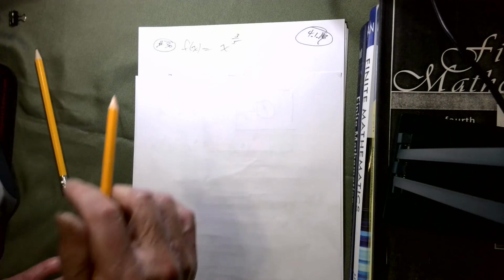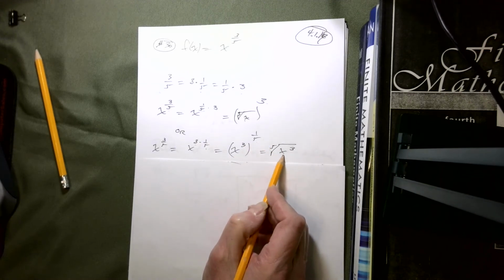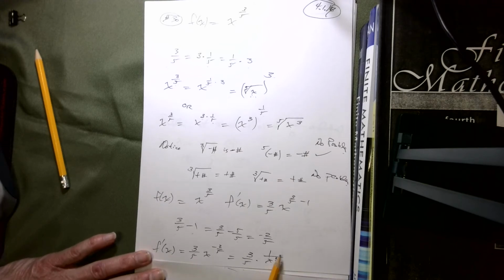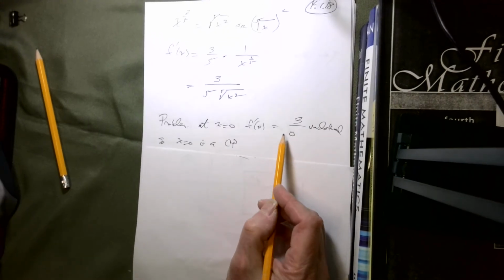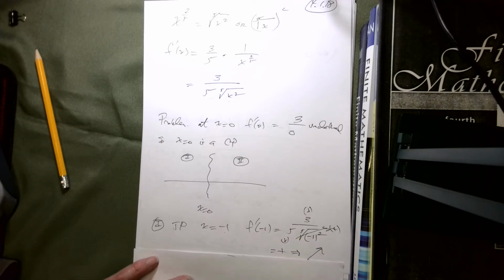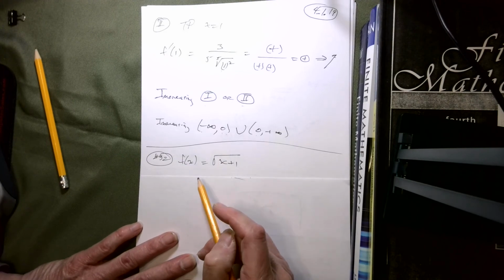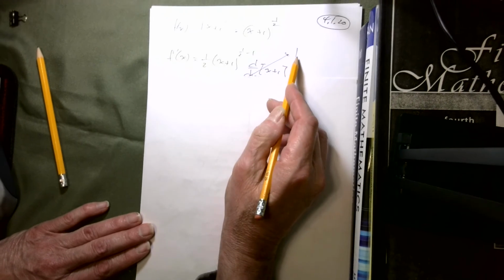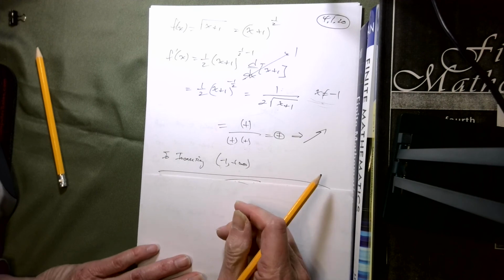Math 243 Chapter 4 Section 1 Part D Pages 17-20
Short Calculus 243. This is the fourth video covering chapter 4 section 1. This covers the lecture notes pages 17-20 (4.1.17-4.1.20).